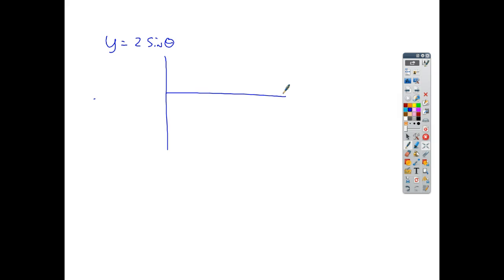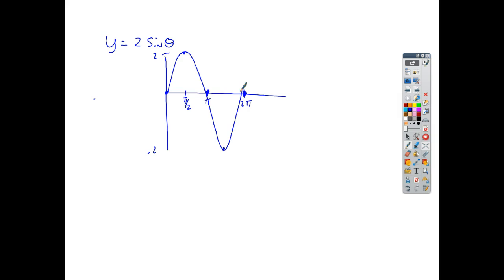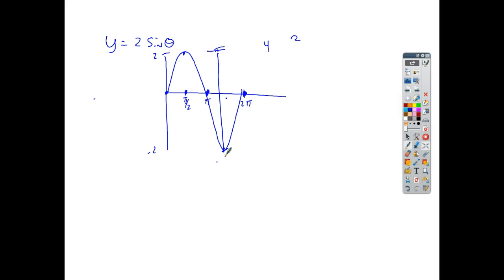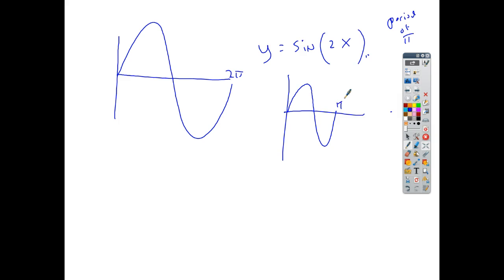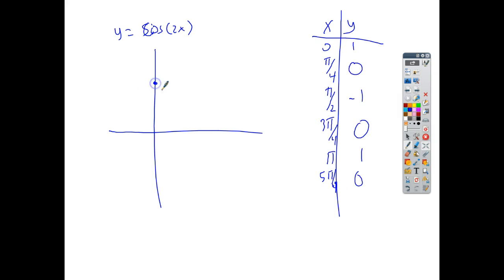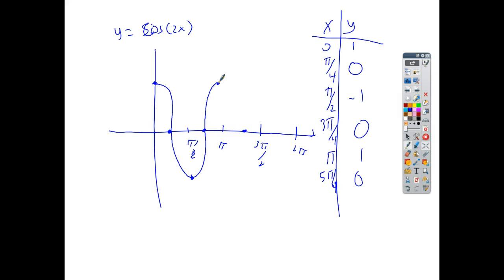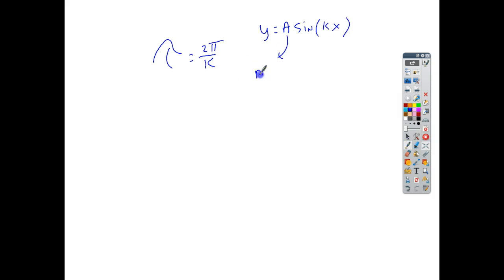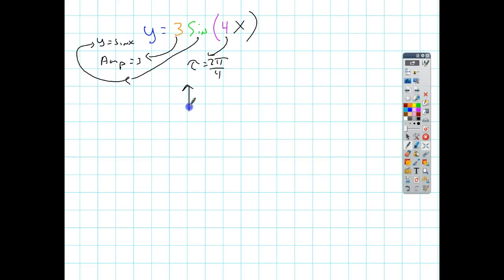TPC 3-9 Amplitude and period